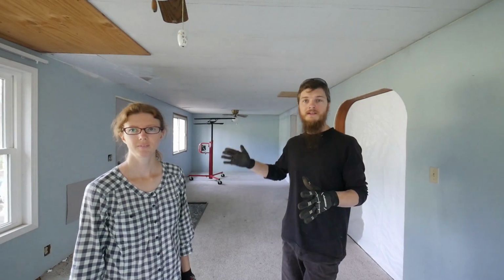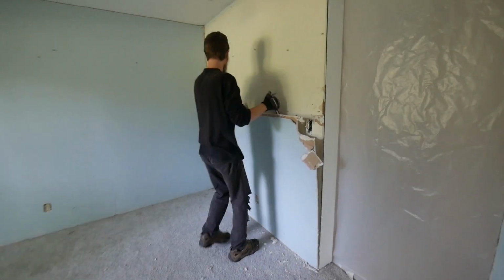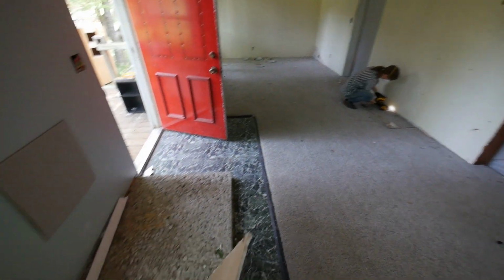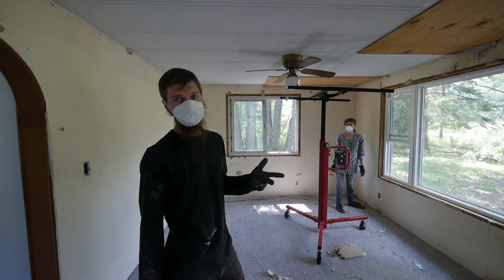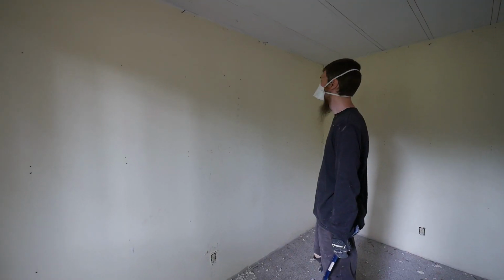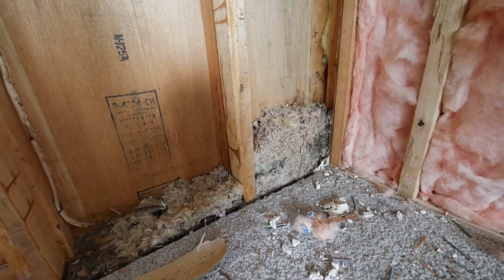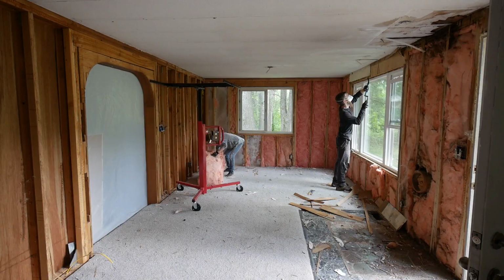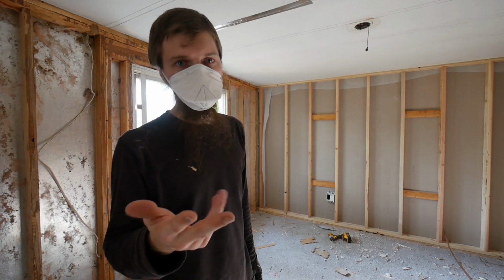Tearing Out our Nasty Living Room - Home Renovation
Today we start renovations, again! This time we tear out the old living room and find a few unwanted surprises along the way. Our home remodel is going well but we still have a long way to go. Gutting this house is a dirty, tough job but we keep pushing through to achieve our goals and make a better life for family.